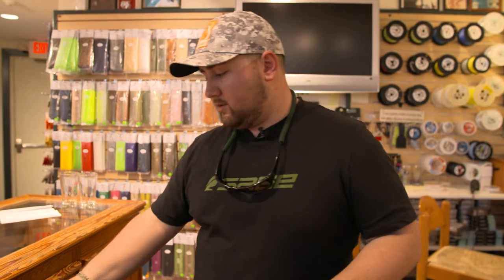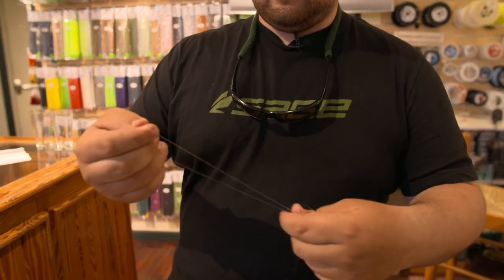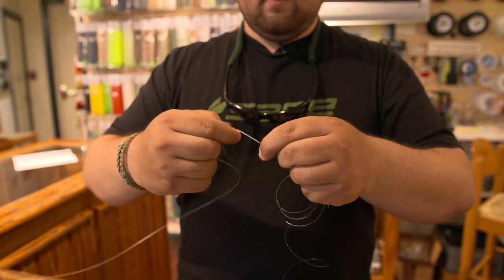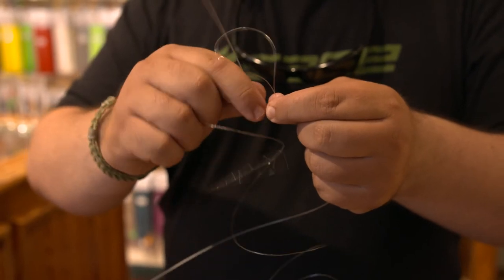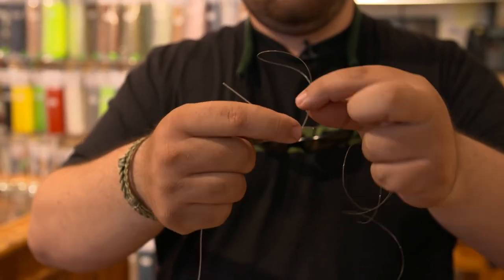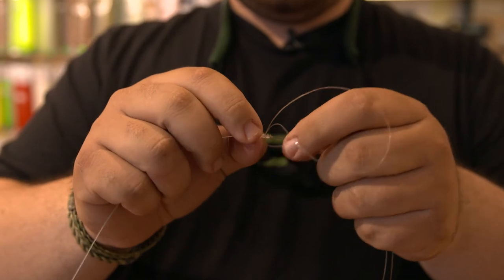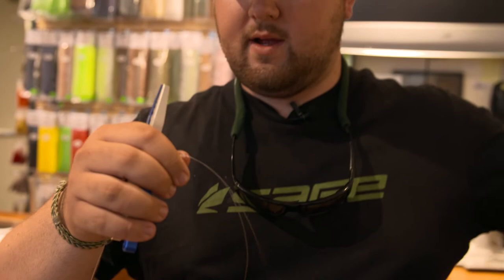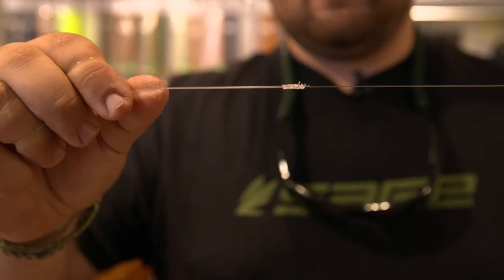How to Tie an Improved Blood Knot | Mustad Fishing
How to tie an improved blood knot.